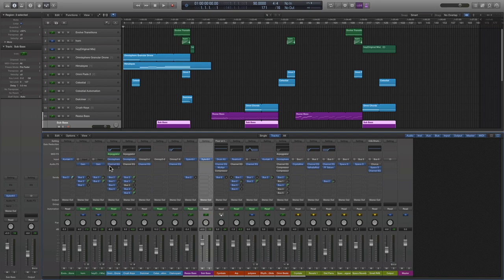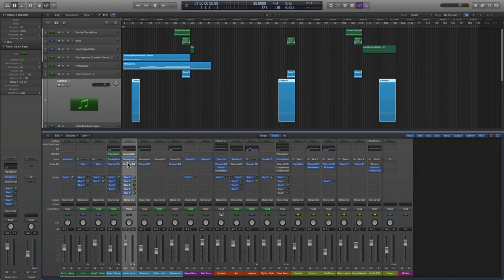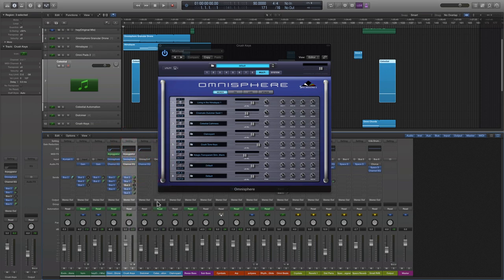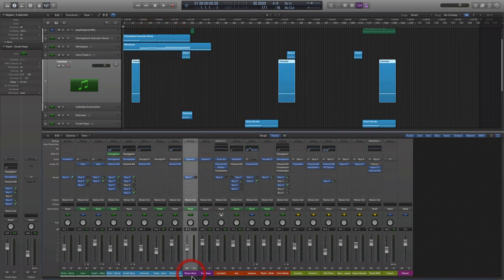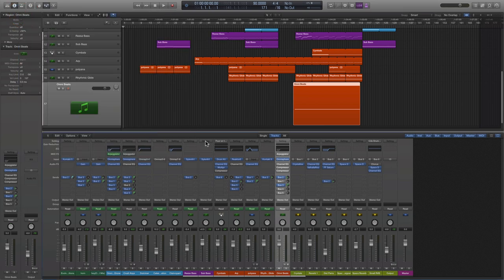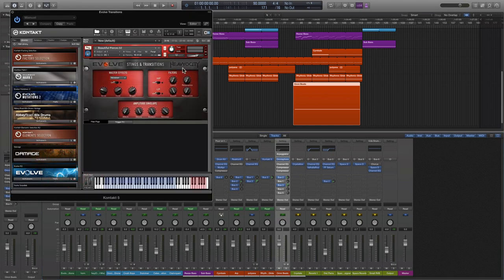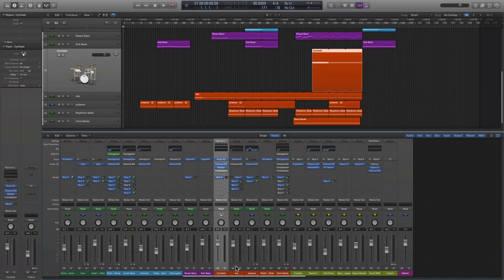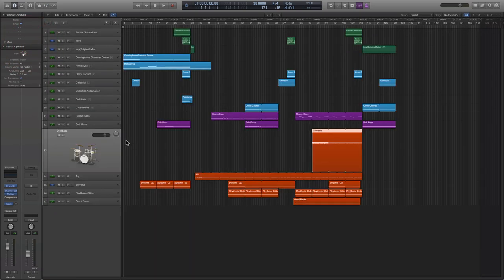DanceFair 2015: Paul Nolan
DanceFair 2015:  Some great tips for crossing from the dance music world into the film score business